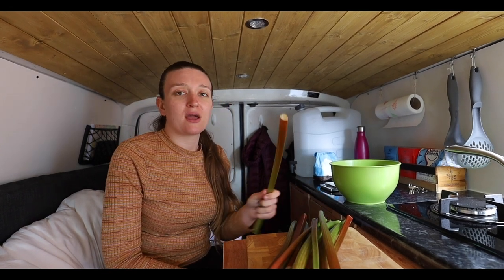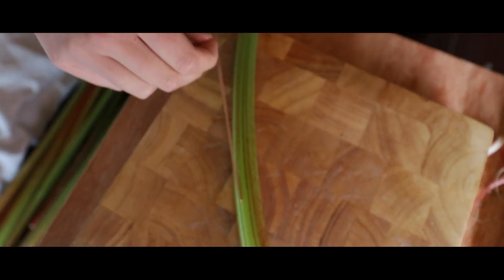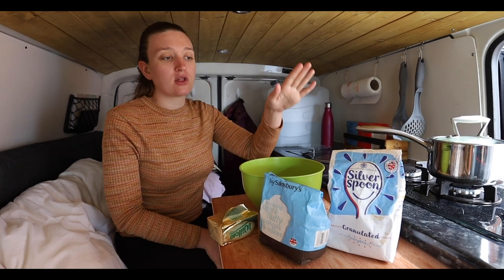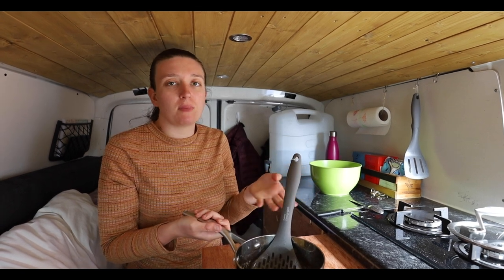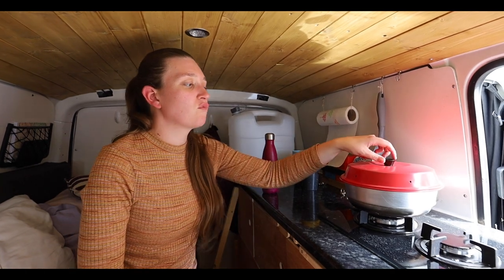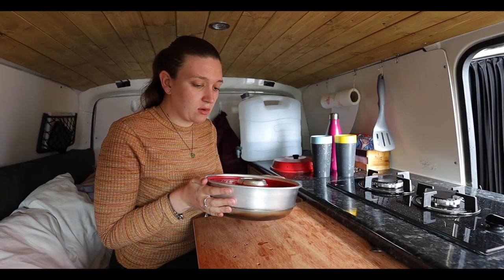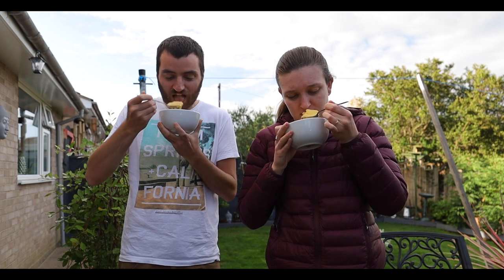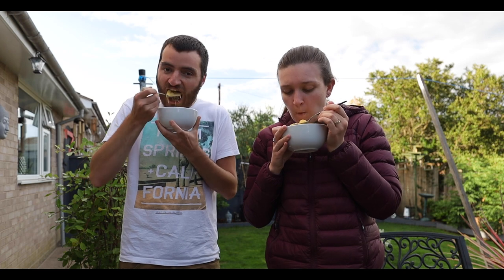Making A Rhubarb Crumble In A Omnia Oven | Van Life UK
We had some Rhubarb that needed eating up so I decided to make a Crumble. It was Fathers day in the UK meaning I had the perfect excuse to make one :)

Recipe:

500g Rhubarb
100g Sugar
3 tbsp Port (I didn't have any but if you had some it's worth adding)

Crumble:

140g  Self raising Flour
85g Butter
50g Sugar

Omnia Oven
Omnia Oven Silicone Mould
Omnia Oven Baking Grid